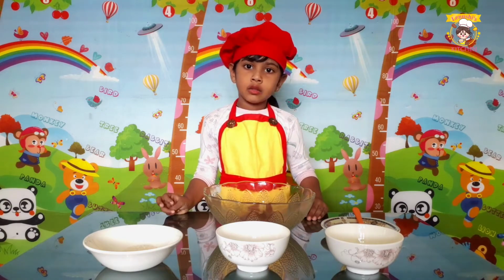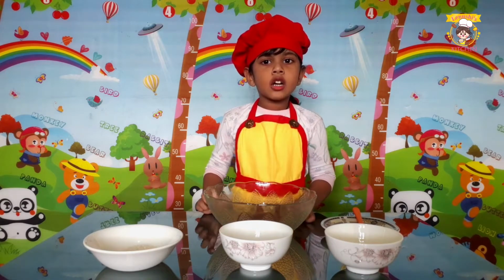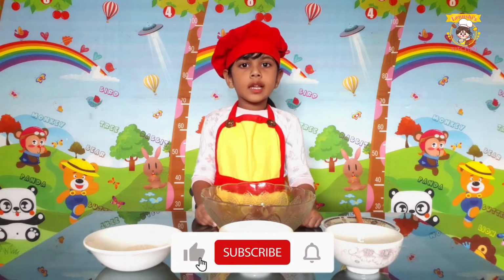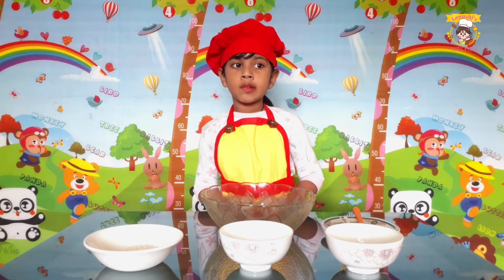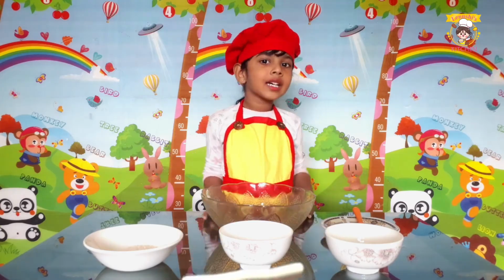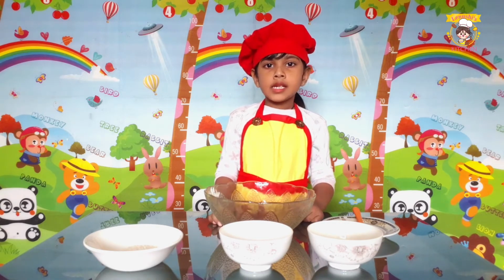how to make chocolate balls at home easy Recipe| Lenushi's Kitchen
how to make chocolate balls without mold
Easy Homemade No-Bake Chocolate Balls
INGREDIENTS ,
- Milk Chocolate  150g.
- Condensed milk 3 tsp.
- Peanuts.
- Desiccated Coconut.

– – – Let’s Connect: – – –